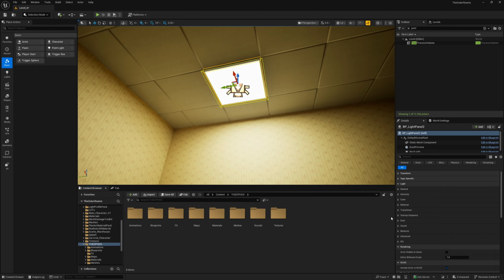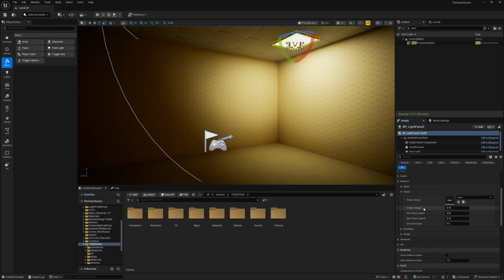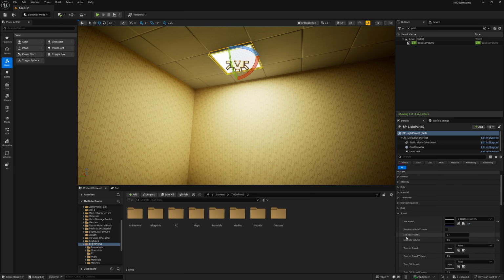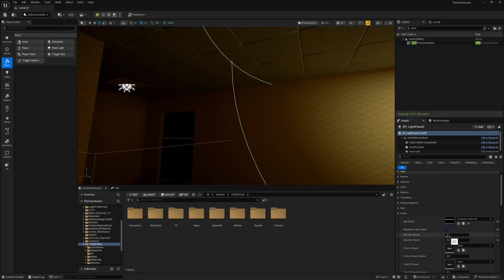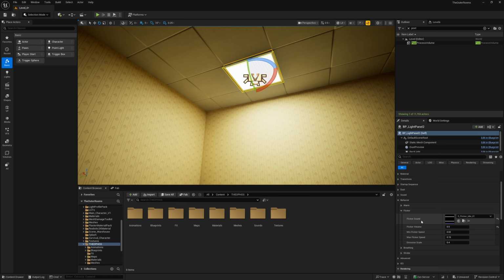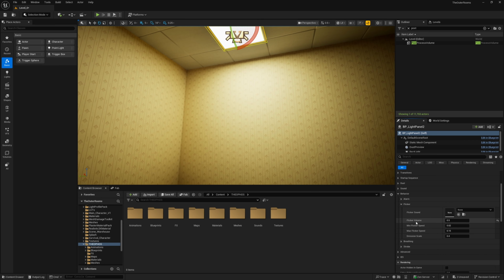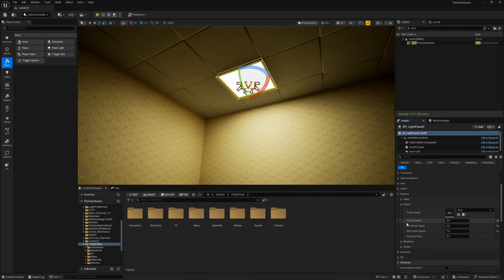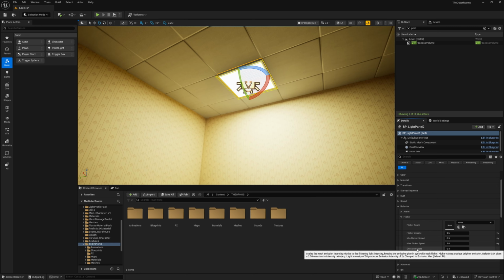Theophos SLS Behaviors: Flicker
THEOPHOS - Supreme Lighting System is a Blueprint-based interactive lighting system for Unreal Engine 5.

This walkthrough shows the main features, including the 3-phase startup sequence, five operational modes, integrated sound system, and drag-and-drop setup that works with any player character. No input mapping or Blueprint modifications required.